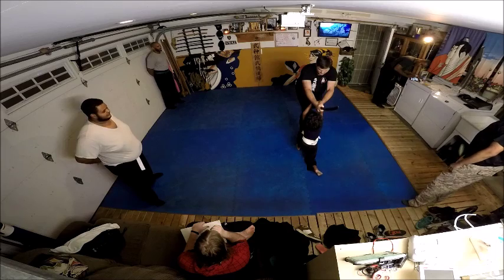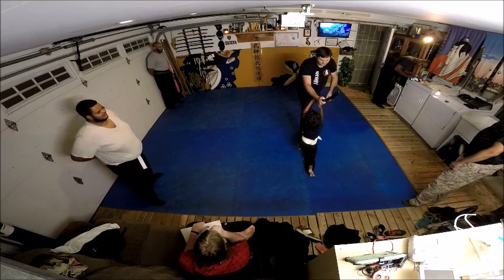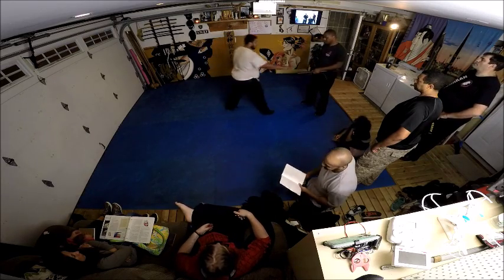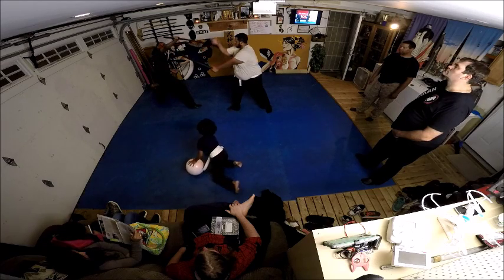Bujinkan Butoku dojo training # 700